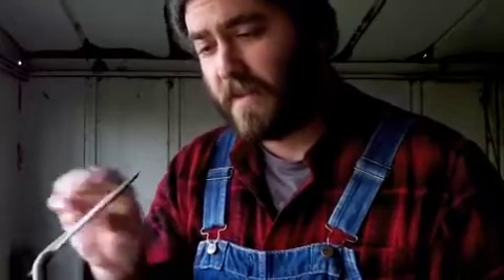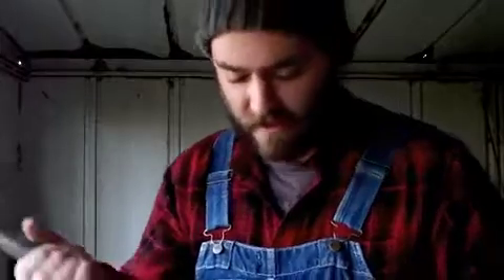Good tools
Happy Thanksgiving, y'all!

Been thinking about good tools lately.